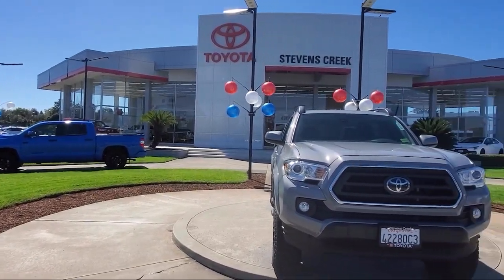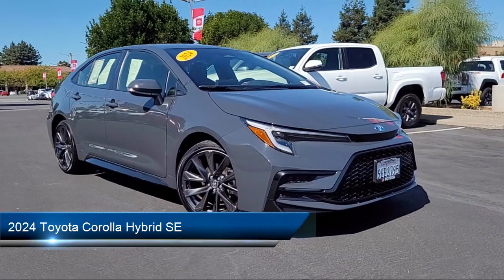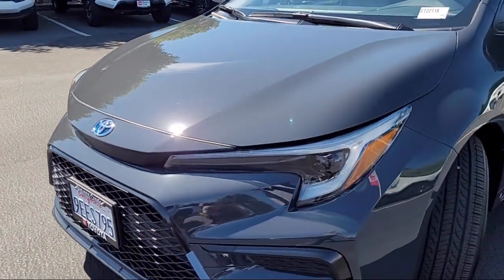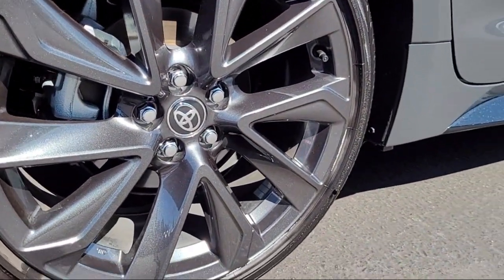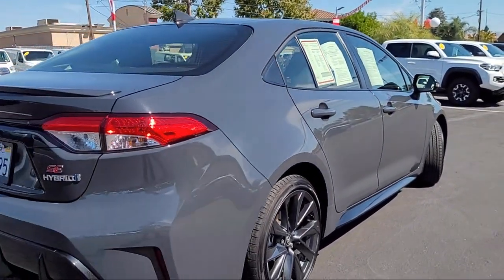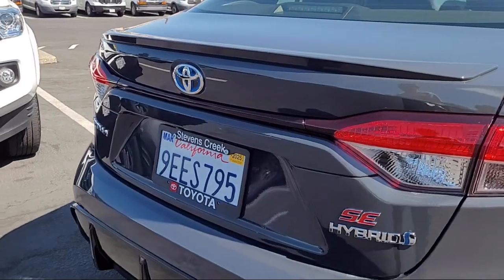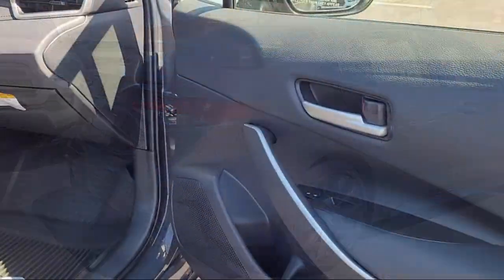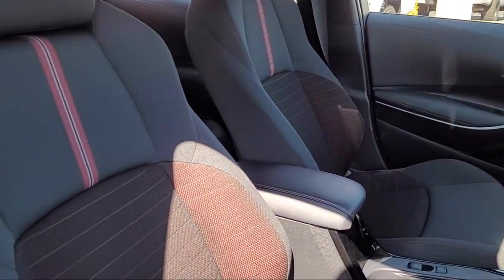2024 Toyota Corolla Hybrid SE San Jose Santa Clara Fremont San Francisco Oakland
2024 Toyota Corolla Hybrid SE Stock Number: CT22118 Vin:JTDBCMFE3R3049148.

4202 Stevens Creek Blvd.